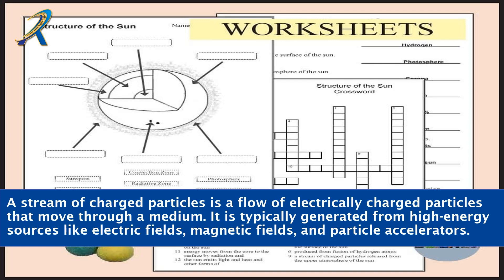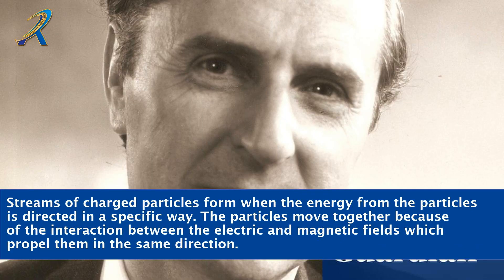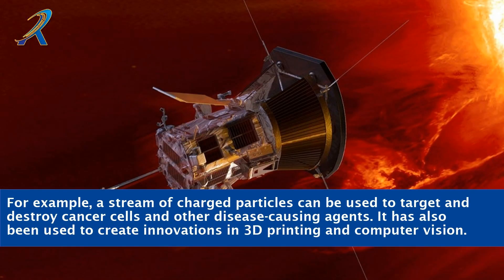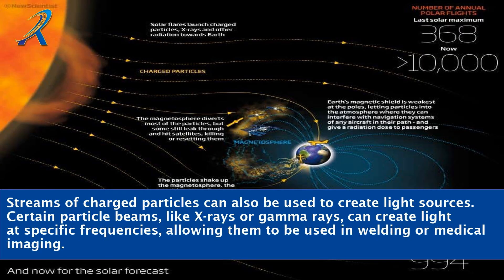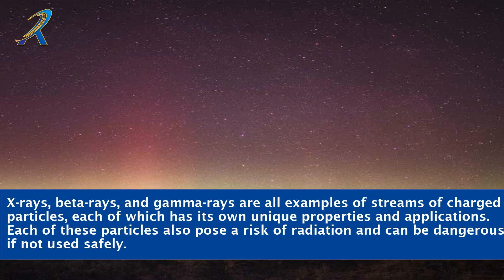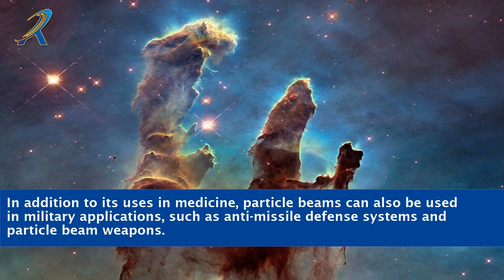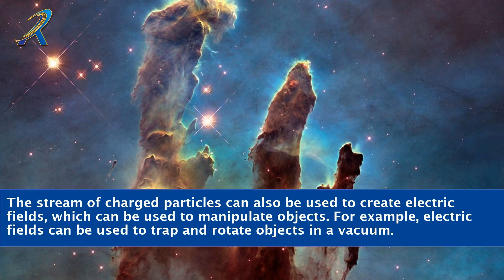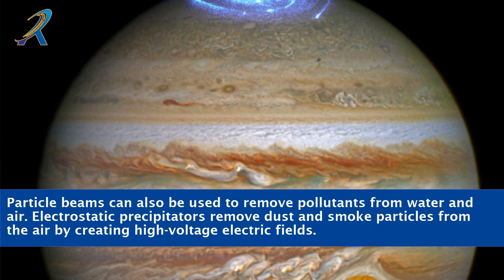A Stream Of Charged Particles Crossword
"Unlocking the Secrets of a Stream: Exploring the Fascinating World of Charged Particles. Get ready to dive into the captivating realm of charged particles in this mind-blowing crossword puzzle adventure. Join us as we navigate through the clues and unravel the mysteries of streams of charged particles, revealing their role in shaping the universe and powering incredible phenomena. From plasma physics to particle accelerators, this video combines the excitement of solving a crossword with the thrill of exploring the building blocks of our universe. Whether you're a crossword enthusiast or a science lover, this unique journey will challenge your mind and leave you in awe of the electrifying world of charged particles."

    Charged particles crossword puzzle
    Stream of energetic particles explained
    Plasma physics and crossword fun
    Particle accelerators and wordplay
    Cosmic phenomena in crossword format
    Unraveling the mysteries of charged particles
    Particle physics and puzzle solving
    Building blocks of the universe crossword
    Crossword adventure with charged particles
    Exploring the crossword world of physics
    Science-themed crossword challenge
    Charged particles and crossword clues
    Solving puzzles with charged particles
    Fun with particles and crosswords
    Cosmic crossword journey